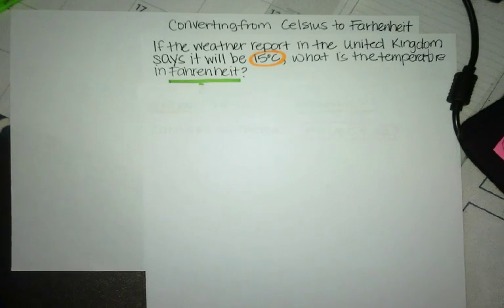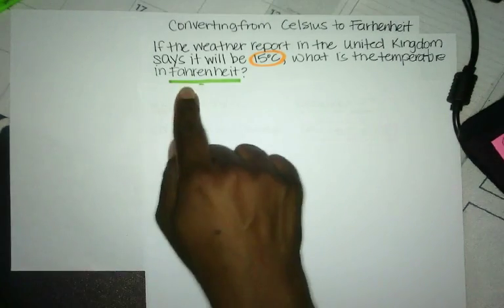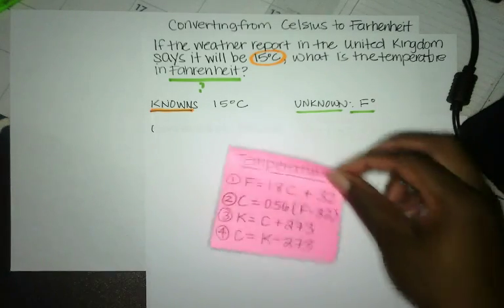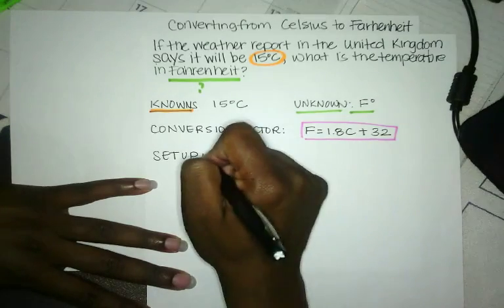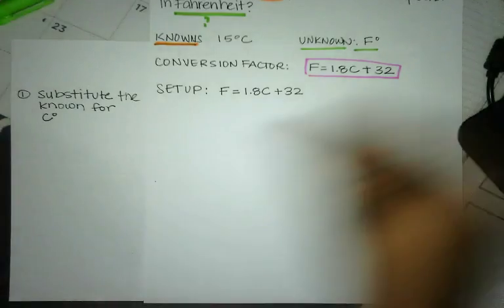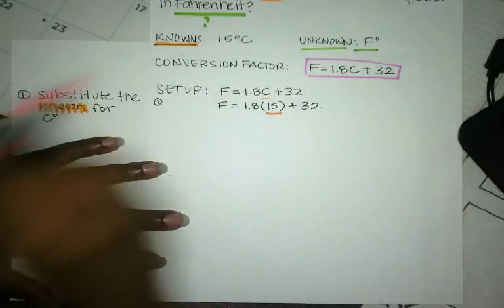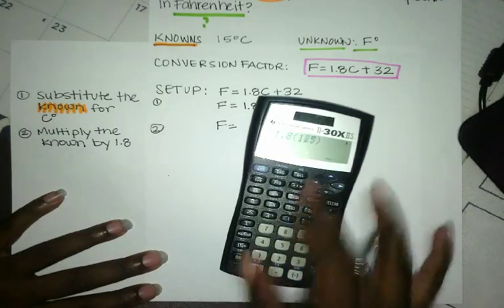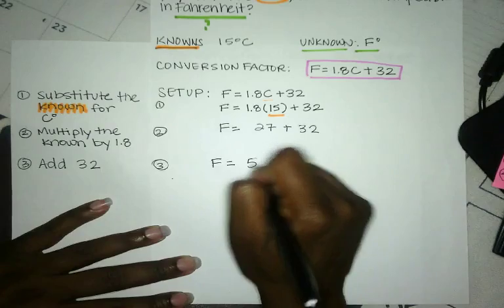Video 1A: Celsius to Fahrenheit